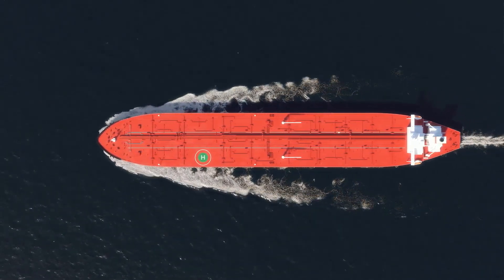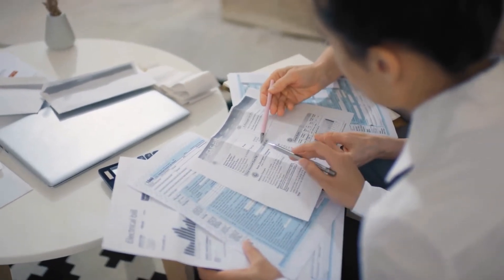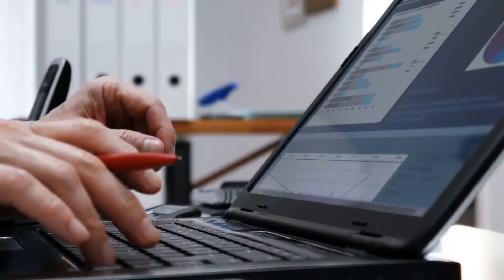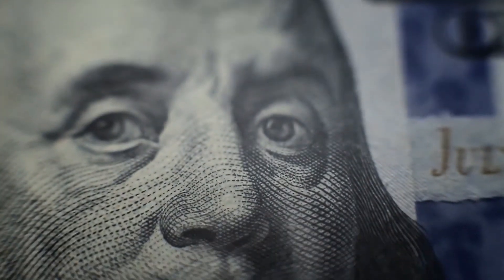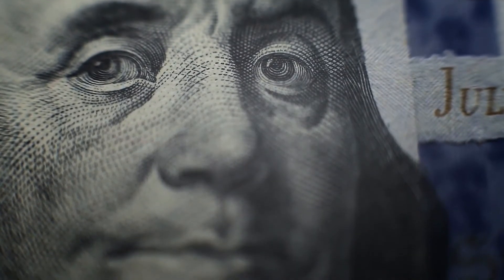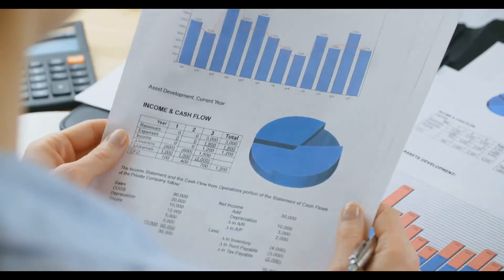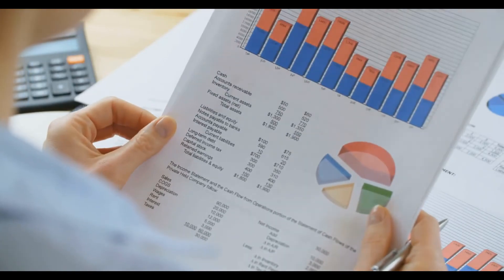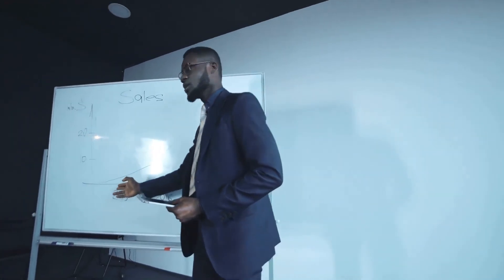How to Develop a Business Financial Plan